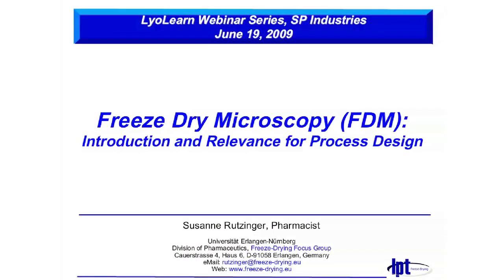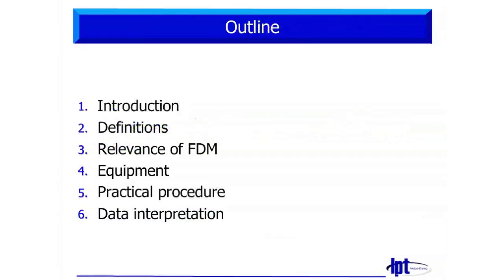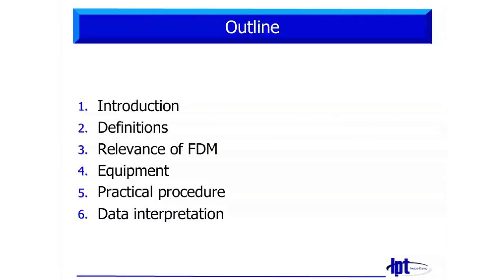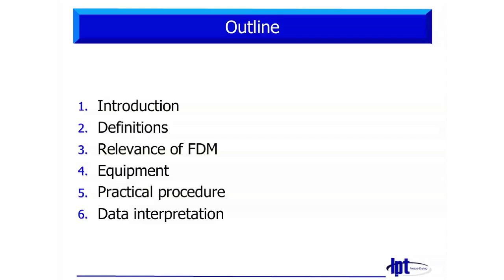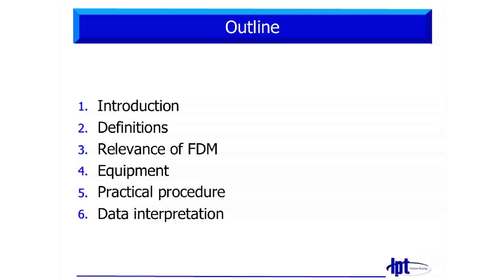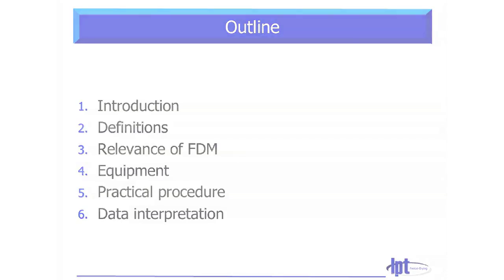Freeze Drying Microscopy: Introduction and Relevance for Process Design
Controlling the product temperature at the sublimation interface close to the critical formulation temperature is the key to an optimized cycle design. This webinar will illustrate the important role of freeze dry microscopy in finding a compromise between process time and product quality.